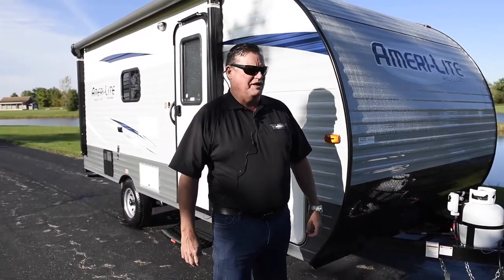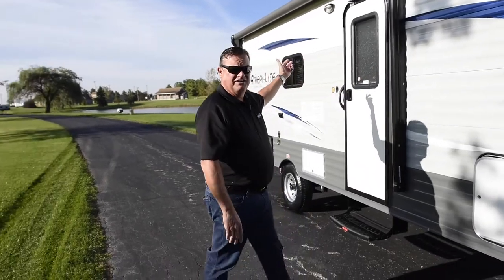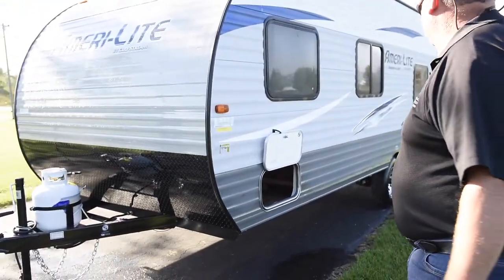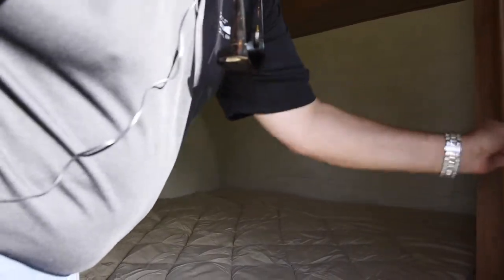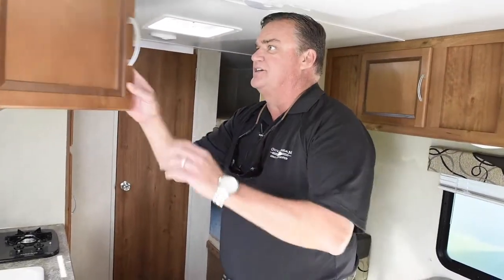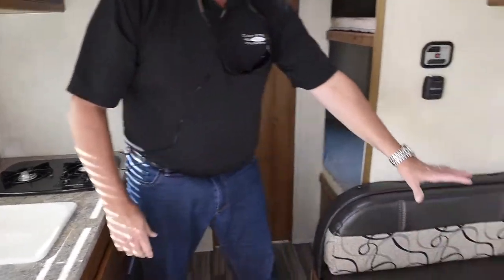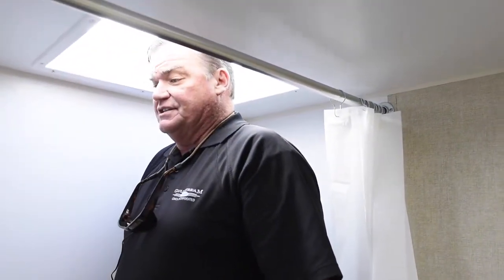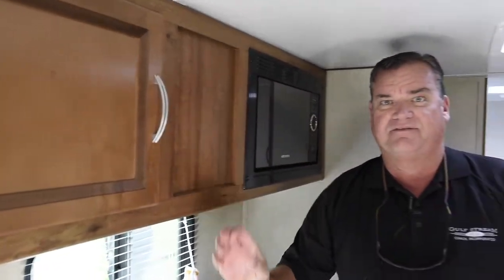Ameri Lite 198BH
Randy Baskerville, National Sales Manager at Gulf Stream Coach, gives a quick, informative tour of the all-new Ameri-Lite 198BH Travel Trailer, a top-selling Super Lite with a queen bed, two bunks, a roomy rear bath, a standard dinette with picture-window views, and a complete galley kitchen.  New this year are the rounded front cap, tri-color metal exterior walls, exterior graphics, and interior decor.
Follow Randy for a quick look inside and outside of this high-value, family-friendly, budget-minded travel trailer.